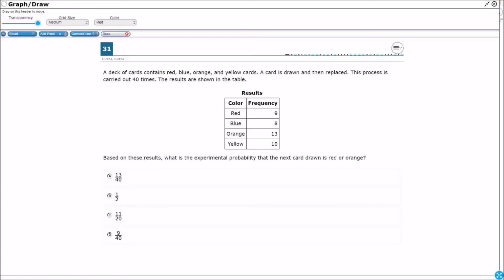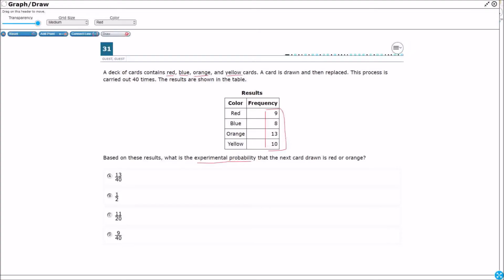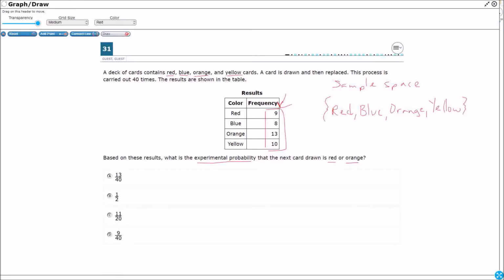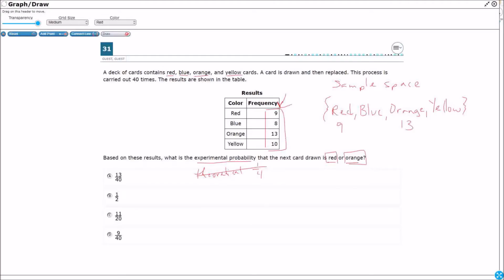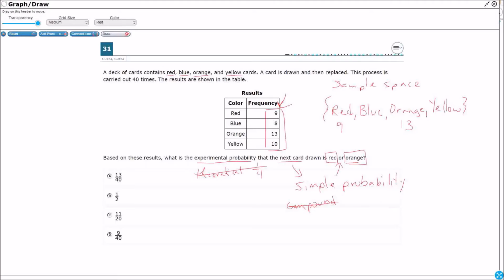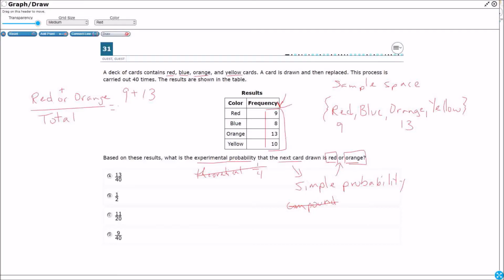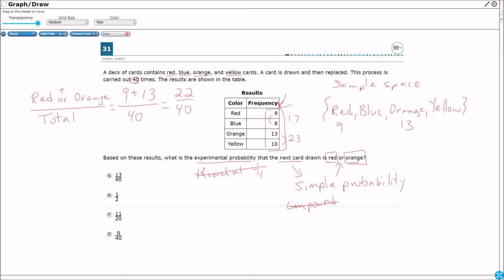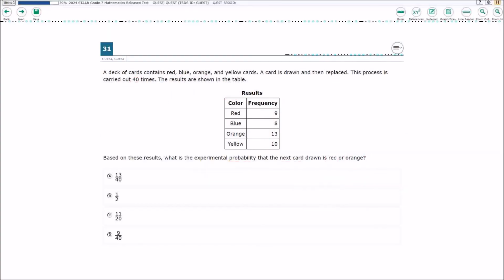7 6I 31